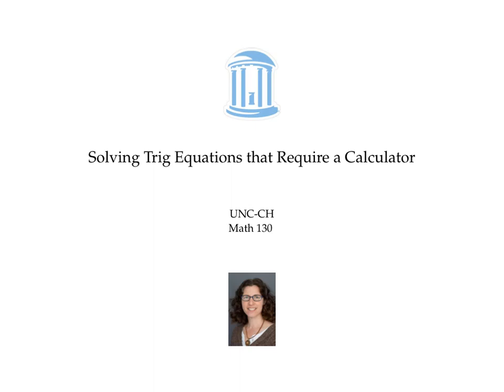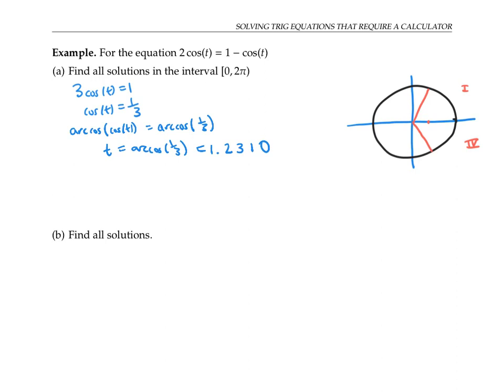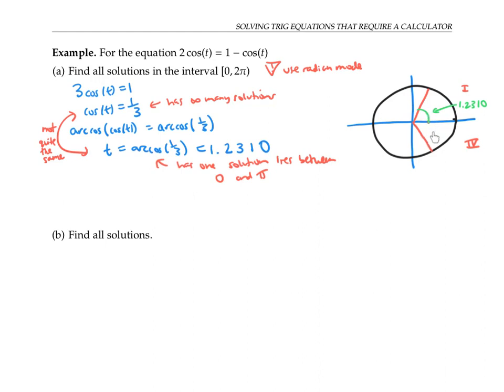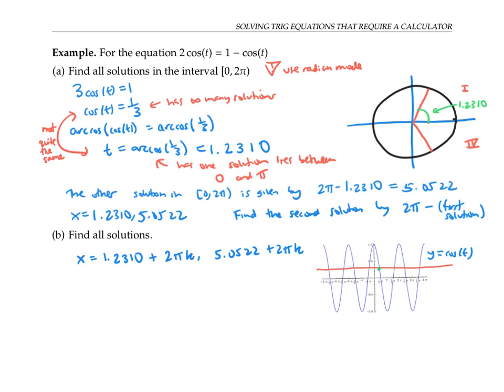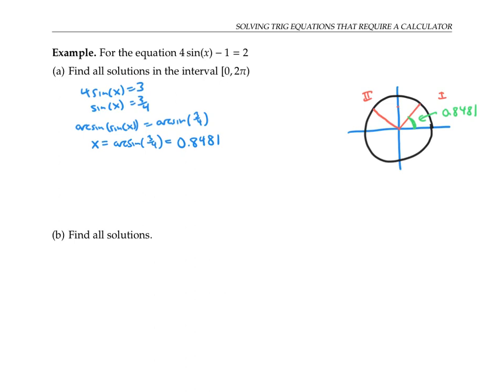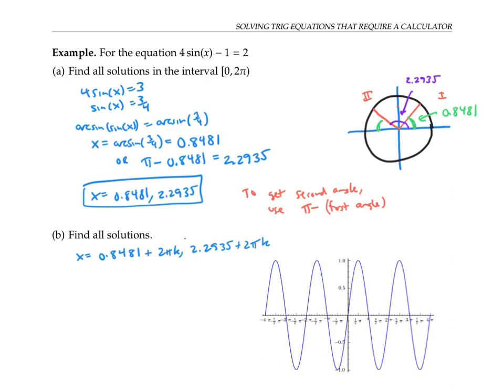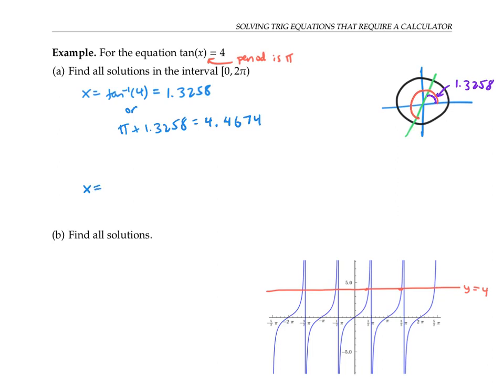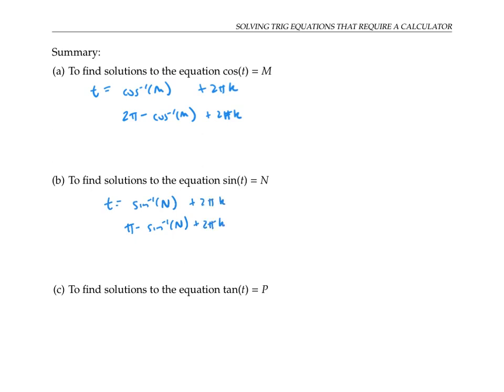Solving Trig Equations that Require a Calculator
Find solutions to equations like cos(t) = 1/3 using a calculator and relationships between angles.